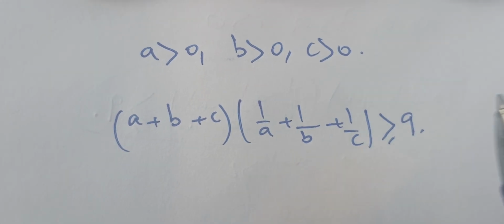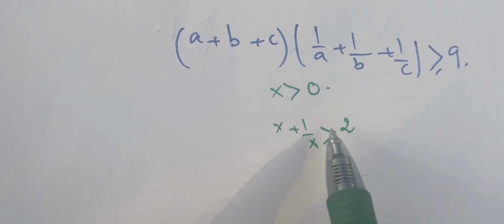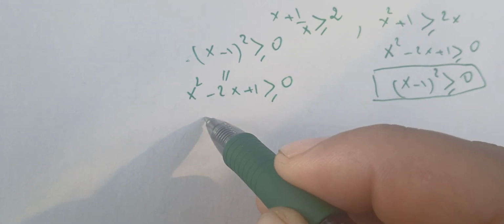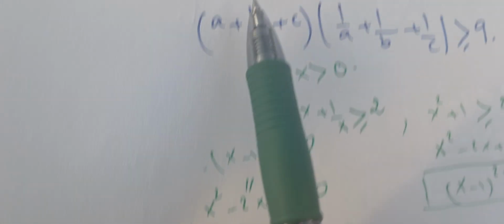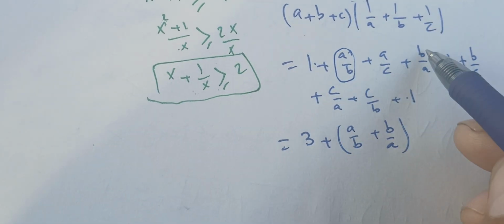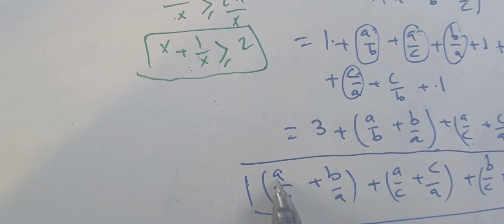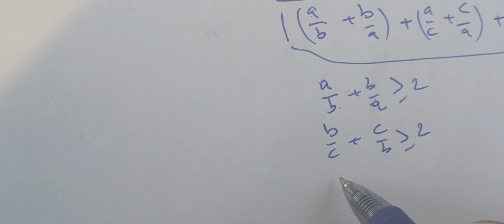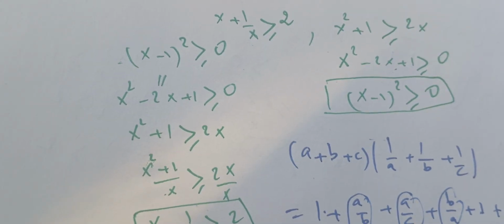the product of the sum of 3 positive numbers with the sum of their reciprocals always bigger than 9